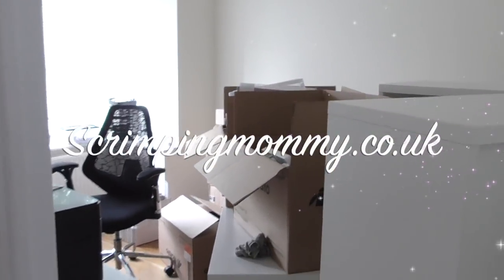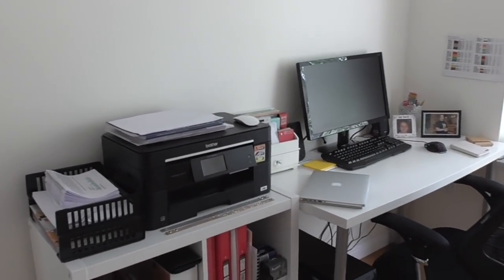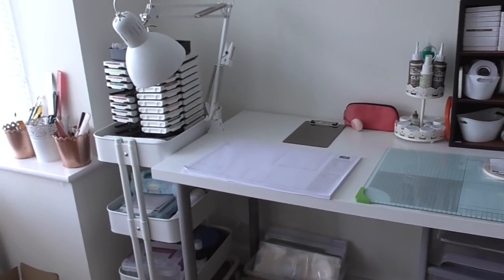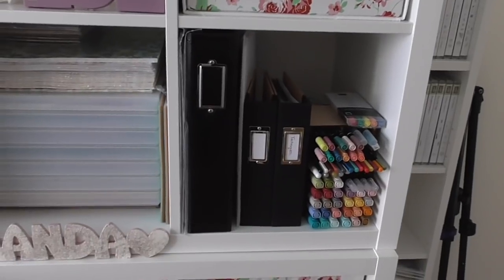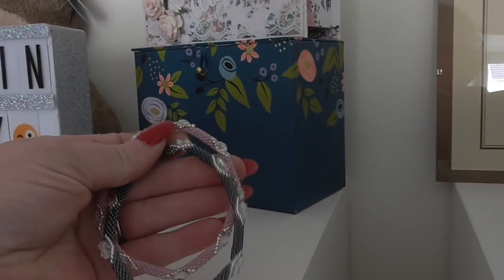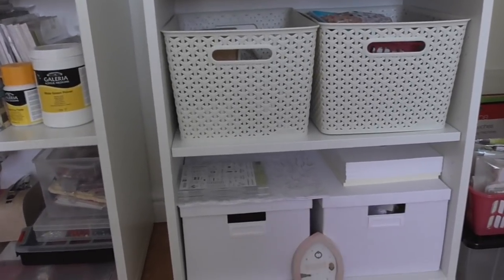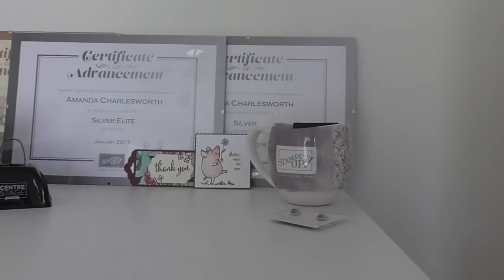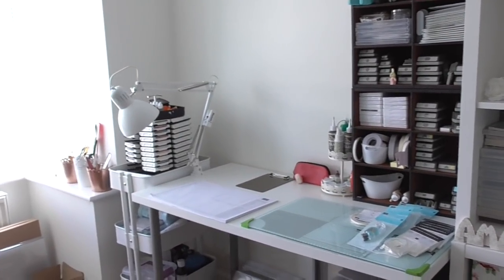My NEW craft room